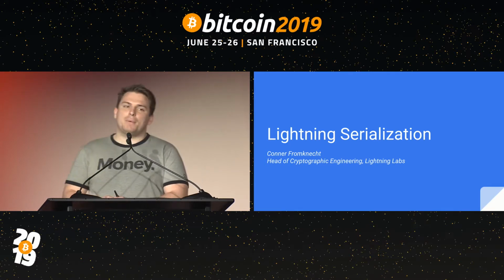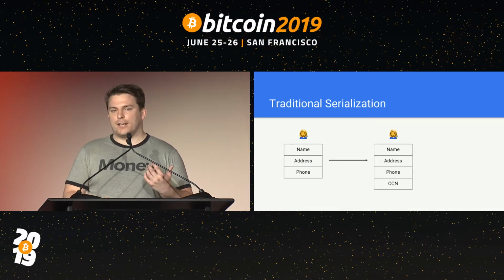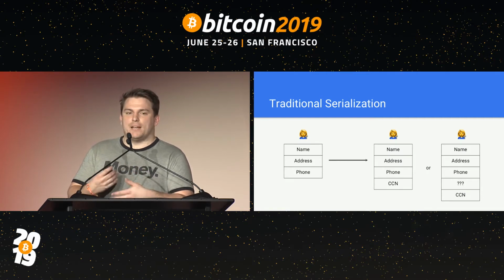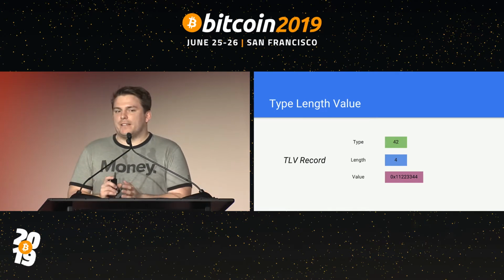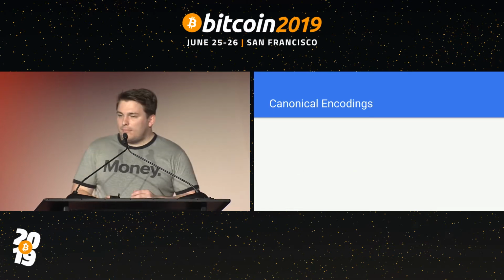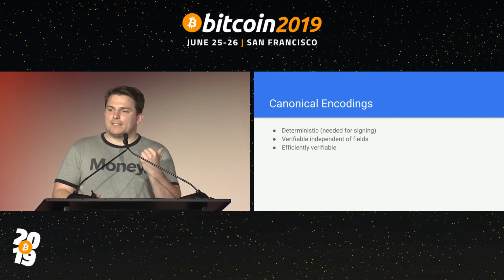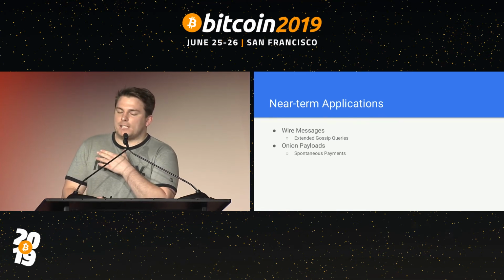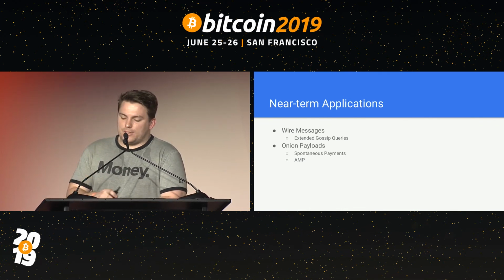Bitcoin 2019: Lightning Round IV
Conner Fromknecht, Head of Cryptographic Engineering at Lightning Labs.